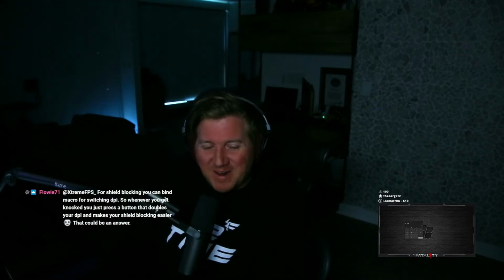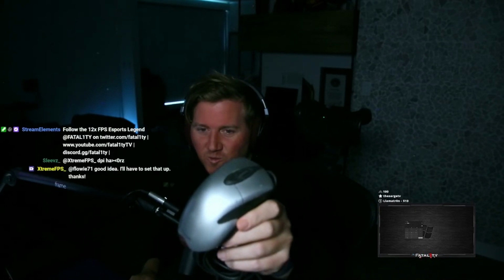FATAL1TY ACADEMY: What is your sensitivity?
12x FPS Major Champion and Former Worlds #1 Esports Gamer "FATAL1TY" plays LIVE!

Watch the Original Pro Gamer play through some current esports titles and more.

Johnathan Wendel aka Fatal1ty brought popularity to the esports phenomenon by traveling around the globe and proving that you can make a living playing video games in the 90's and early 2000's.  He has recently been inducted into the Esports Hall of Fame and received a Lifetime Achievement award for his contributions to competitive gaming.

On this livestream, you'll get a chance to see how FATAL1TY plays and learns new games at an accelerated rate with his vast knowledge from competing for over a decade in the esports world.

In 2009, April 12th, FATAL1TY earned a Guiness Books World Record for most frags in one hour.  He killed 672 players in Copenhagen, Denmark playing the game Quake IV.

Today he has accumulated over 6,000,000 frags and enjoys talking about different fighting techniques from game to game.

Welcome to FATAL1TY's livestream and remember always to...  Practice, practice, practice.